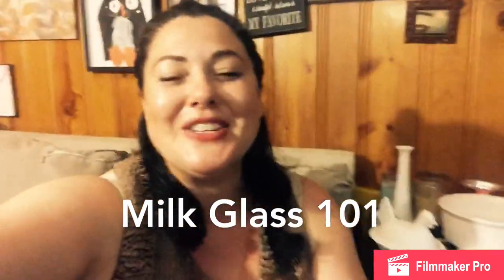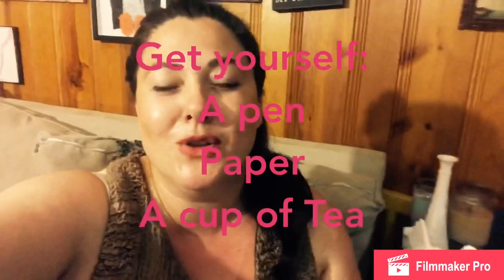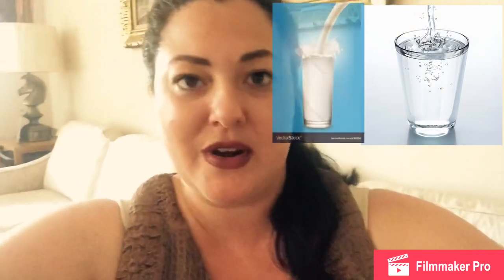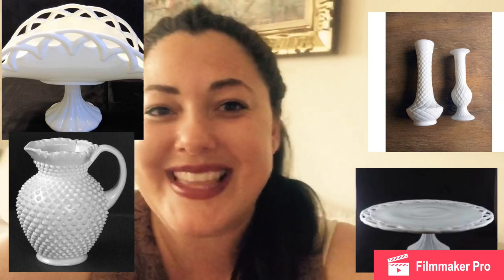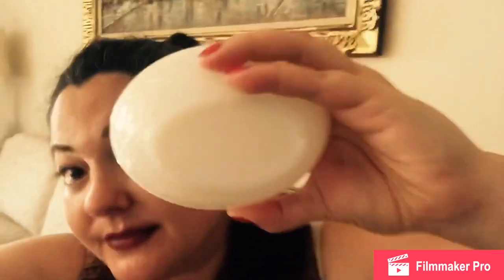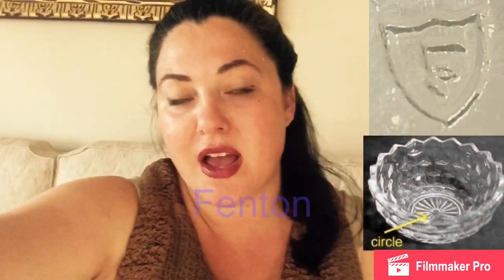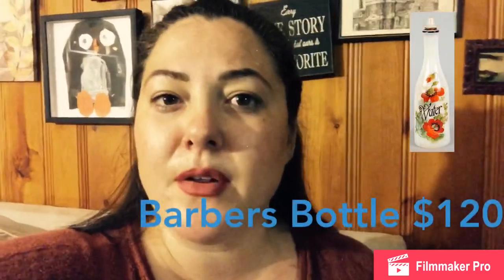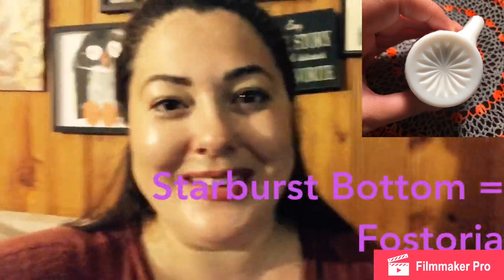Milk Glass 101: the History and VALUE of US’ FAVORITE Glass!! Plus HOW to ID and Makers Marks (NEW)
About this video:
This video by Lucky Sweetheart Vintage is a full example of everything to do with milk-glass. A collector’s necessity. It explains the history of Milk Glass from its roots in Venice to the modern uses.
The video also goes into how to ID milk glass and uses real examples of what Milk Glass is. It also goes into the different makers of Milk Glass over time including Fenton, Federal, Indiana, Hazel Atlas and more!
Lastly, the value of milk glass is discussed with a bit of an open ended question at the end: what is milk glass worth to you.
Every collector or seller needs to see this. If you are going to sell Milk Glass on EBay or Poshmark you won’t want to miss this thorough discussion on all things Milk Glass.

About me:
My name is Katherine and I'm a wife & mom from New York. I am a true lover of all things vintage, including Pyrex, Glasbake, Hazel Atlas and Edward Mobley. I also collect cut glass.
Find me on EBay, Poshmark, Depop or on social media at Pinterest, here: